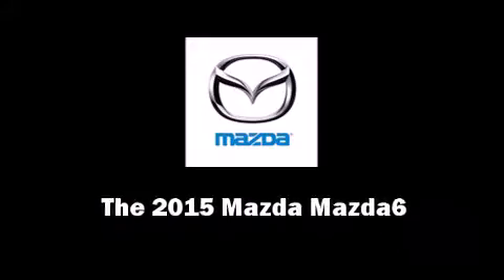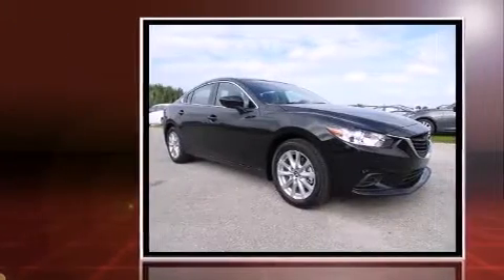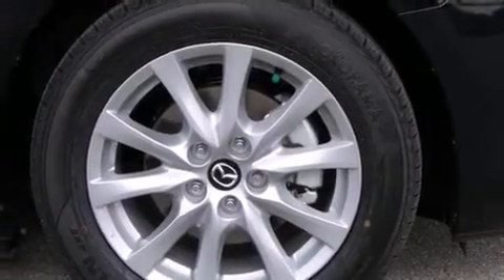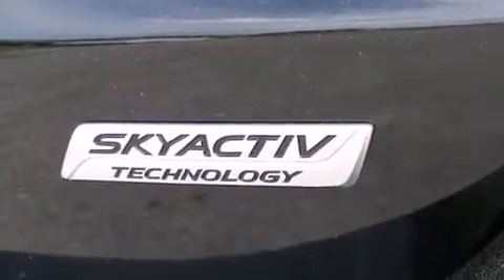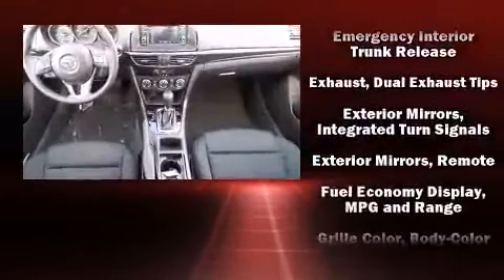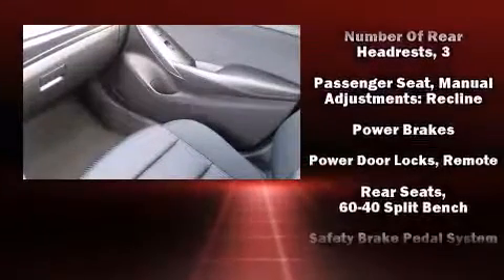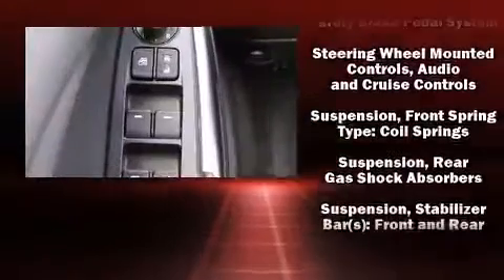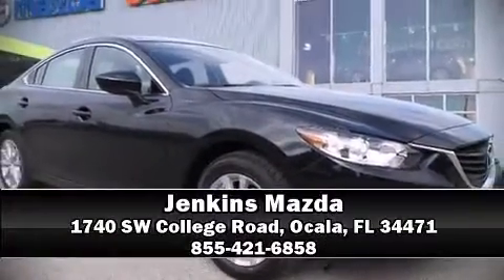2015 Mazda Mazda6 i Sport in Ocala, FL 34471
Jenkins Mazda
1740 SW College Road

The 2015 Mazda Mazda6. This 4 door, 5 passenger sedan stands out among competitors in its class! Under the hood you'll find a 4 cylinder engine with more than 170 horsepower, and for added security, dynamic Stability Control supplements the drivetrain. Both high fuel economy and flexible performance are assured by the 6 speed automatic transmission. Mazda prioritized comfort and style by including: front bucket seats, tilt and telescoping steering wheel, turn signal indicator mirrors, remote keyless entry, cruise control, an overhead console, and 1-touch window functionality. Mazda ensures the safety and security of its passengers with equipment such as: dual front impact airbags with occupant sensing airbag, head curtain airbags, traction control, brake assist, anti-whiplash front head restraints, ignition disabling, and 4 wheel disc brakes with ABS. This car was designed with safety in mind, allowing you to drive with even greater assurance. Our knowledgeable sales staff is available to answer any questions that you might have. Come on in and take a test drive!